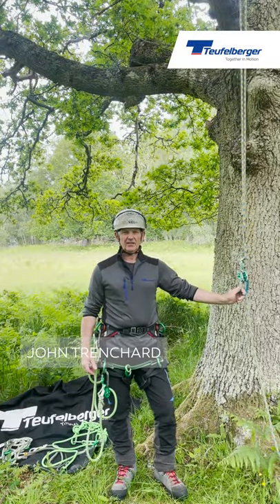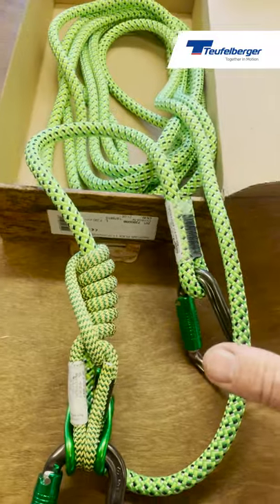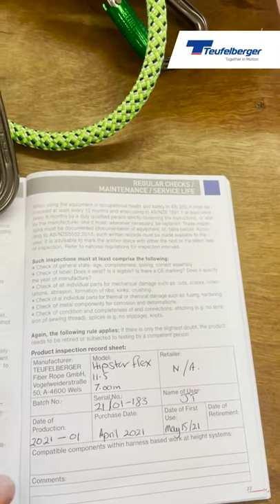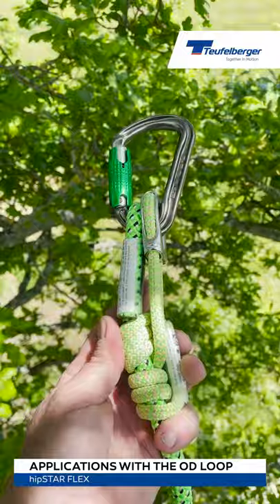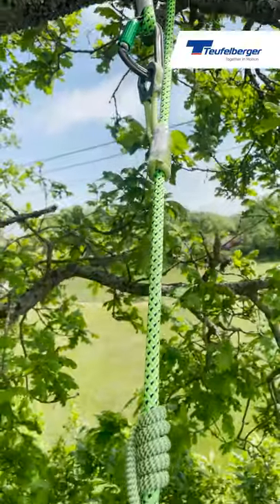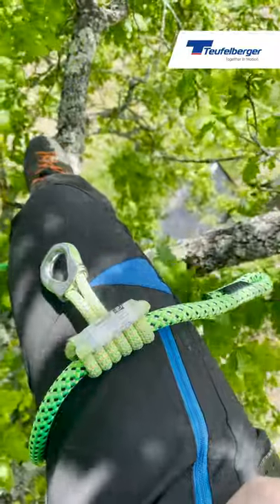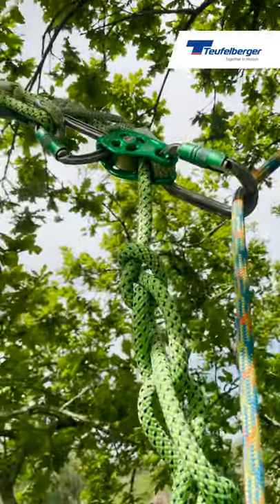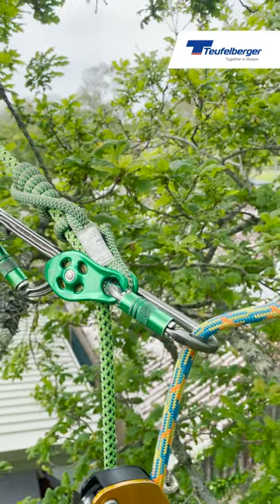How to use TEUFELBERGER hipSTAR flex with John Trenchard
In this video John Trenchard gives you an overview about our hipSTAR FLEX and tips & tricks how to use it.
If you ever wanted to find out which applications you can use it for and what is the difference between the hipSTAR FLEX and the hipSTAR FLEX LIGHT then this video is for you.

0:00 How to use TEUFELBERGER hipSTAR flex with John Trenchard
0:38 Different versions
1:12 What is the hipSTAR FLEX light?
1:46 Parts included
2:08 Hitch options
2:45 Certifications
3:07 The manual
4:15 Ways to use
4:25 Work positioning
6:01 Applications with the OD Loop
12:17 As redirect